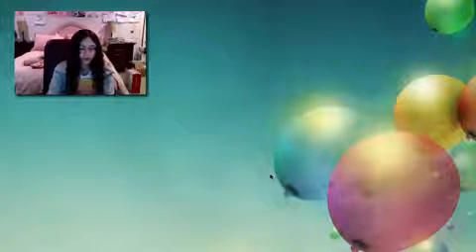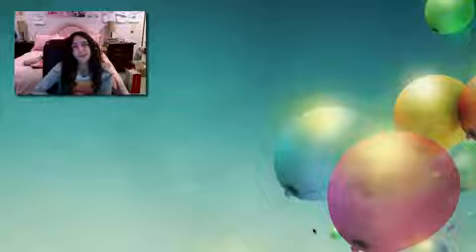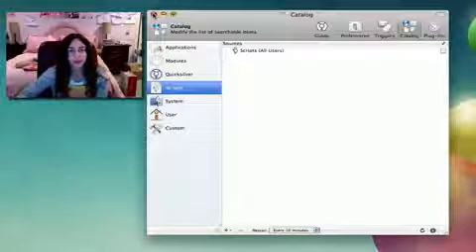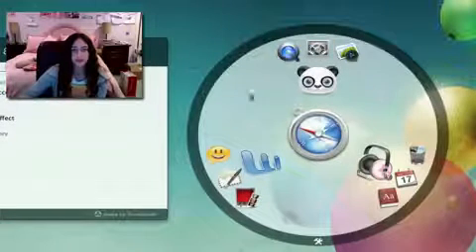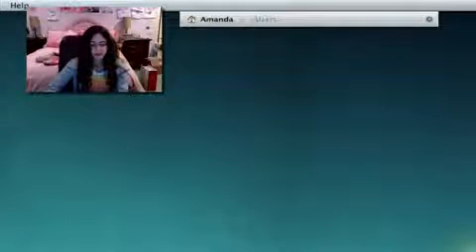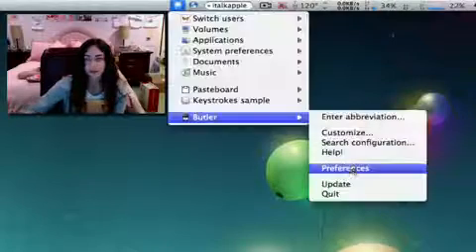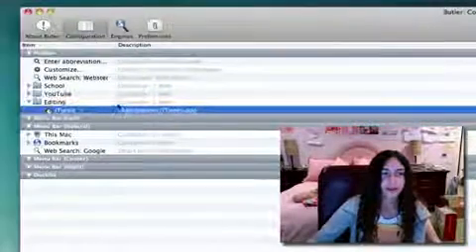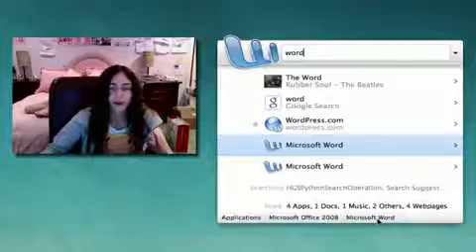Alternative Apps Spotlight